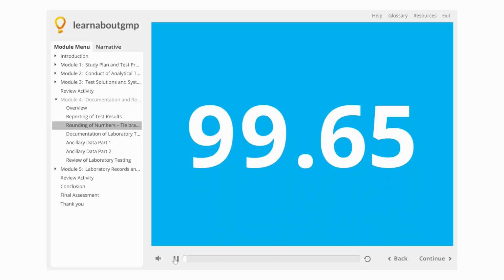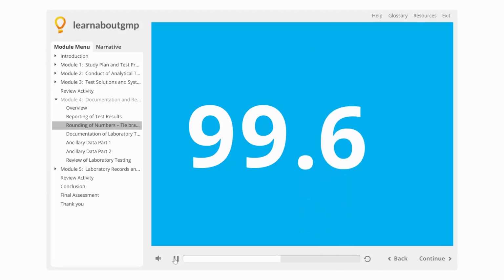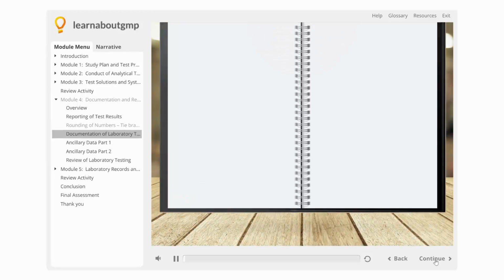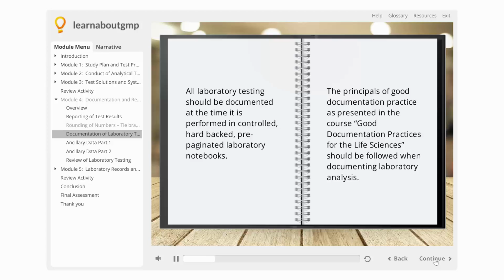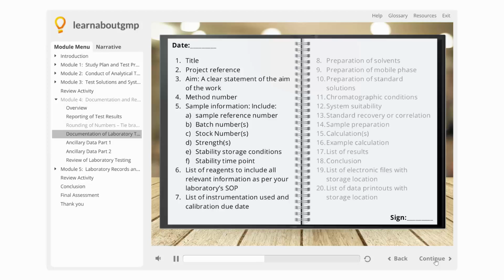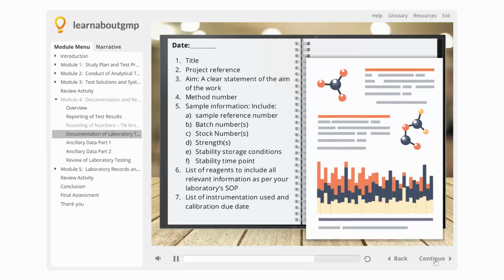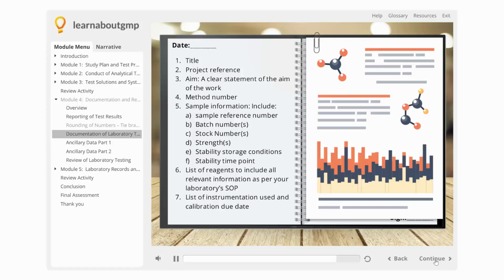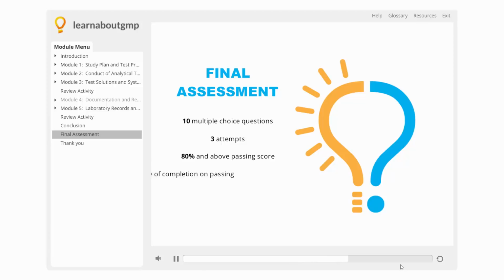Performing Analysis in a Regulated or Accredited Laboratory - Online Course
This course discusses one of the most important topics in current Good Laboratory Practice for laboratory staff, that is, how to carry out and document your laboratory work in a compliant manner.